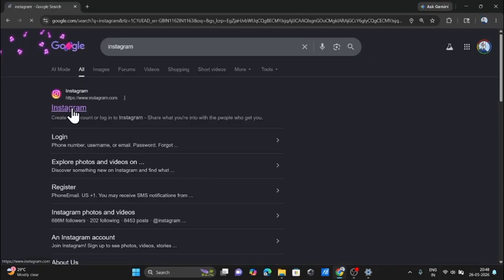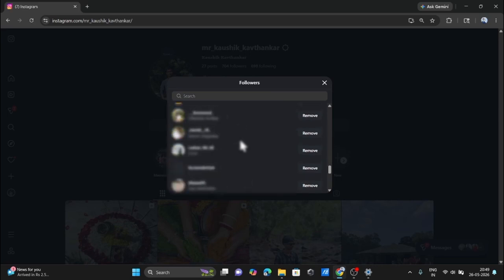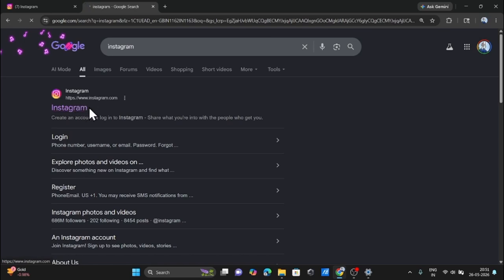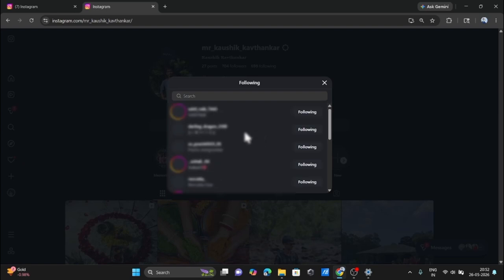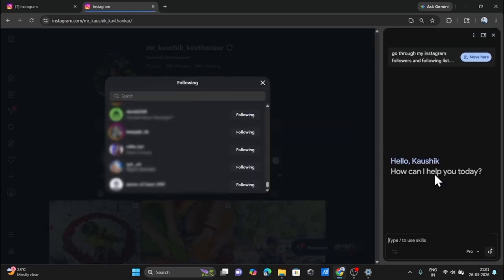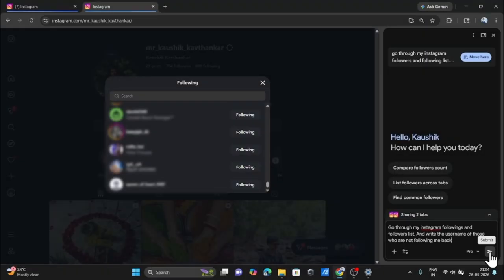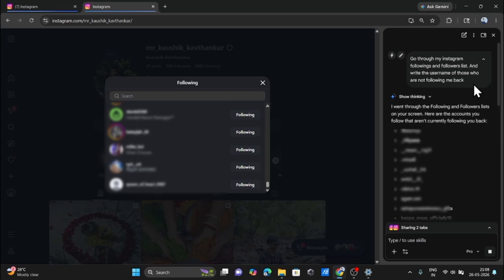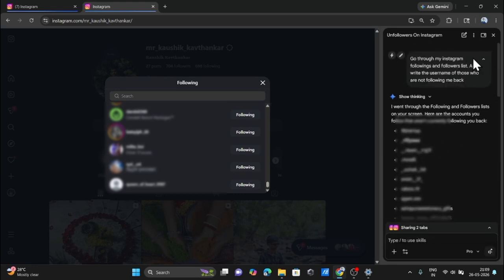Find Instagram Unfollowers Without Any App | Chrome + Gemini Method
Want to find out who is not following you back on Instagram? 🤔

In this video, I'll show you a simple method to identify Instagram users who don't follow you back — without installing any unfollower apps or sharing your Instagram password.

Using Google Chrome and the Gemini AI, you can quickly compare your followers and following lists and find non-followers in just a few minutes.